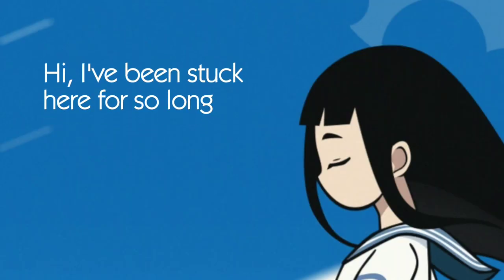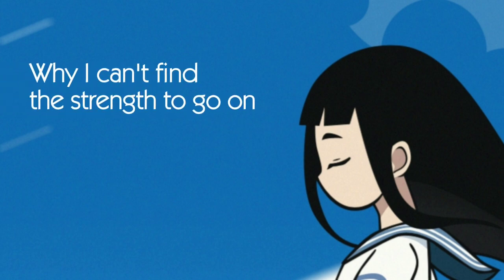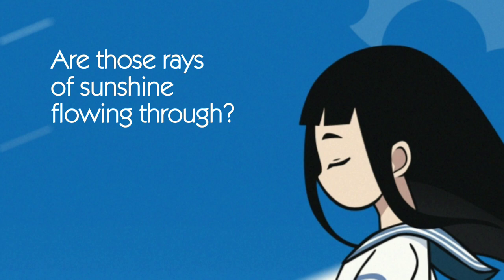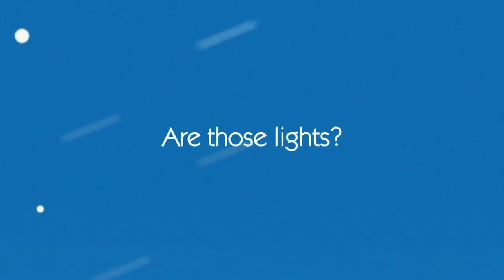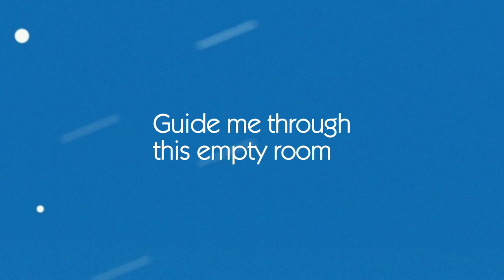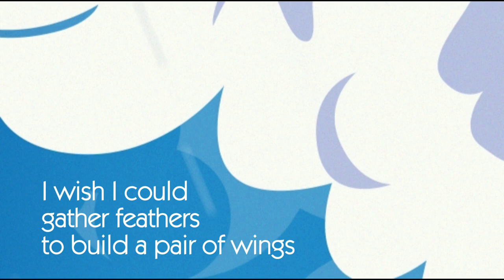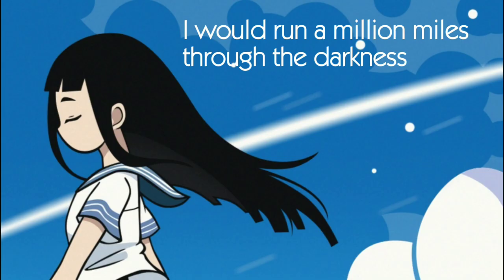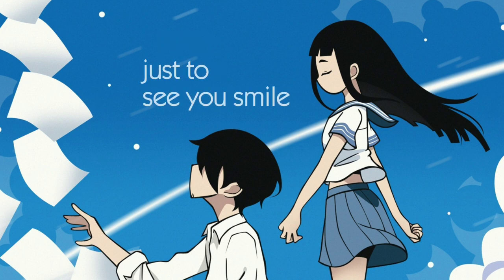SILENT ECHOES (Short edit)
Credit
Music, Lyrics: Haru
Vocals: SOLARIA
Artwork: Shyrose
Video: Dilansa